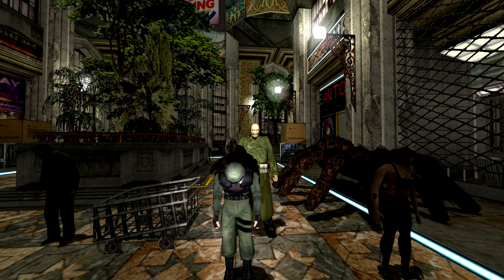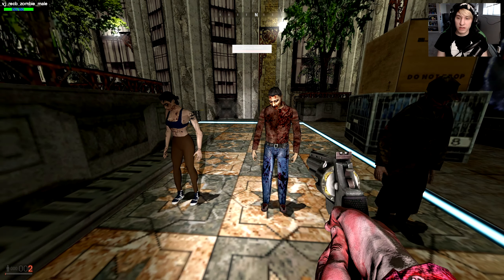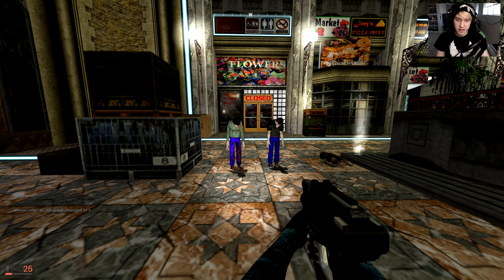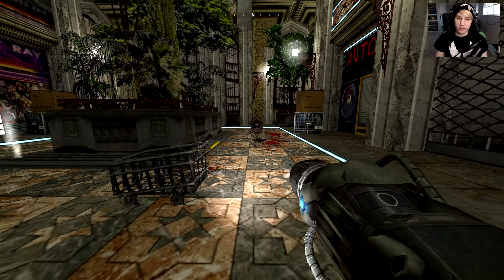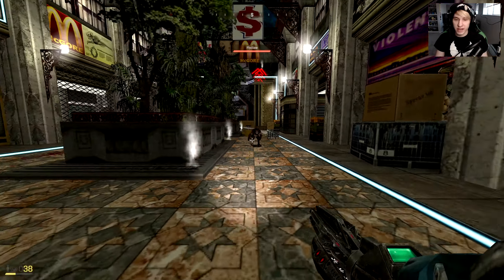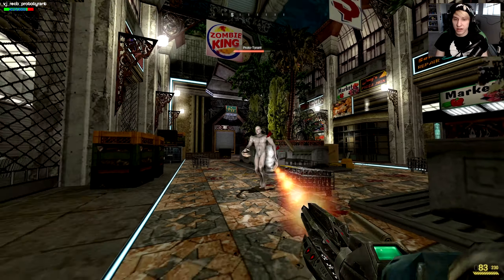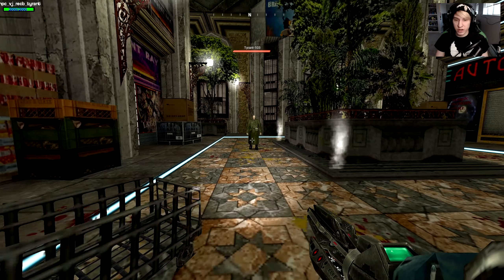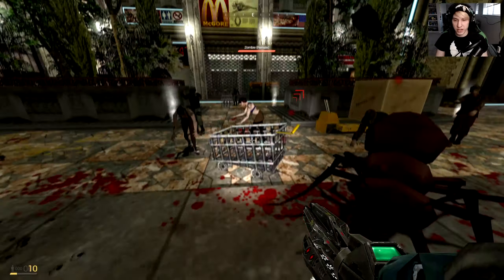These Zombies Don't Make ANY SENSE (RE: Cold Blood) | Garry's Mod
Today we take a look at a mod that goes all the way back to half life! So many great games came from the pre source era, These are npcs from one of them.

Next video:

Mods by Horner.tj, Nova, Matsilagi, Dyametr, Darkborn,  Полковник, Effluvia,